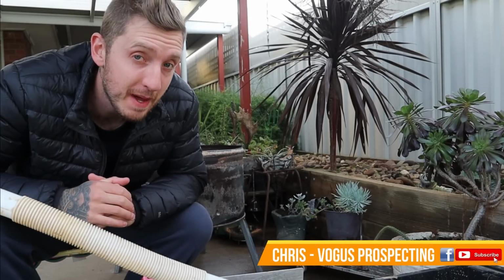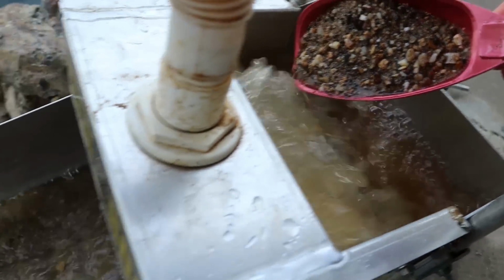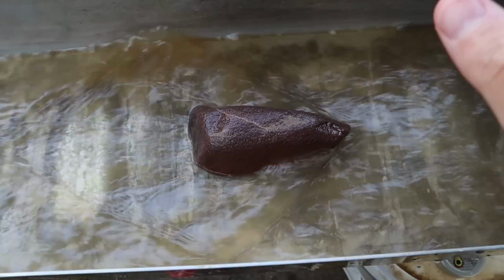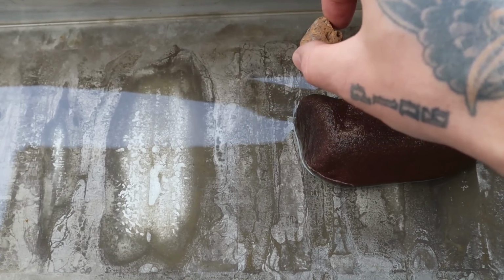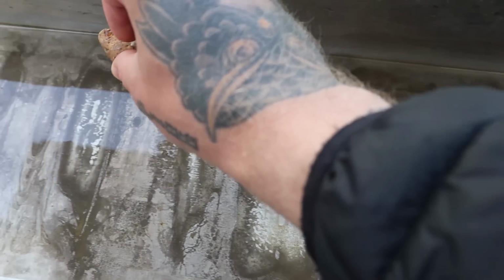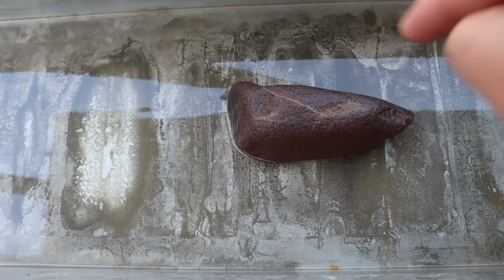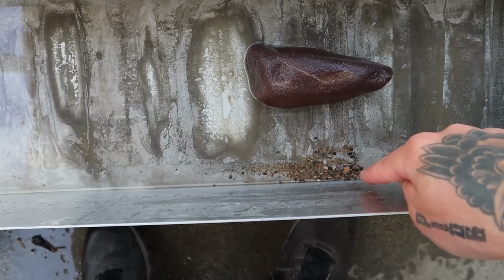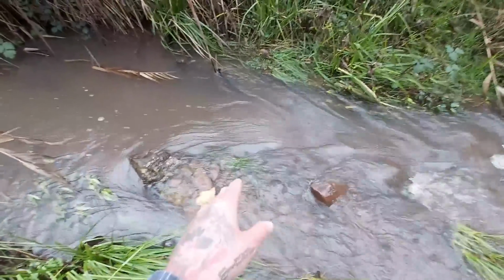Little Known Gold Mining Trick to Find Gold!